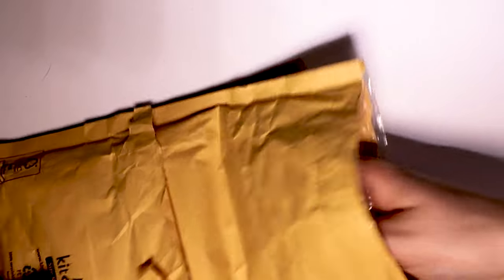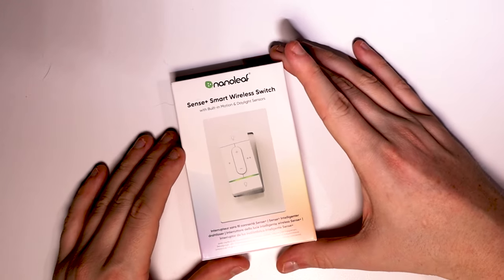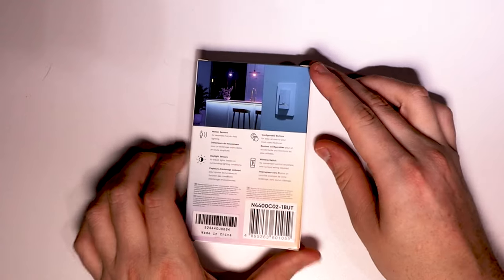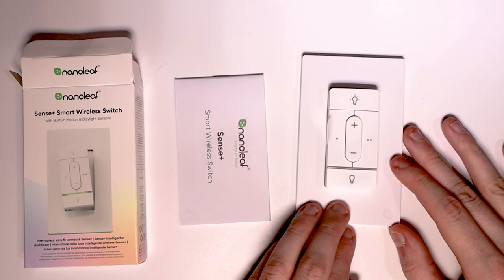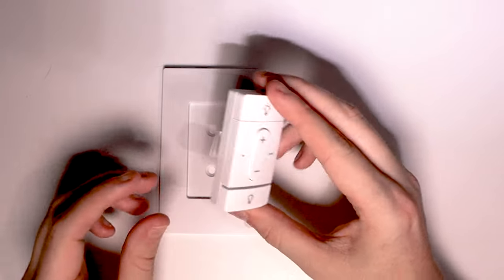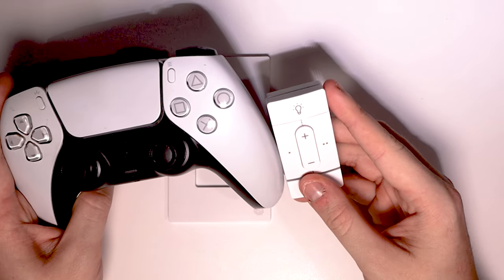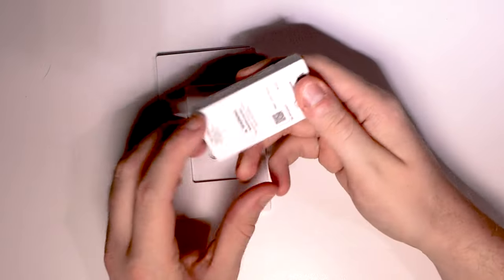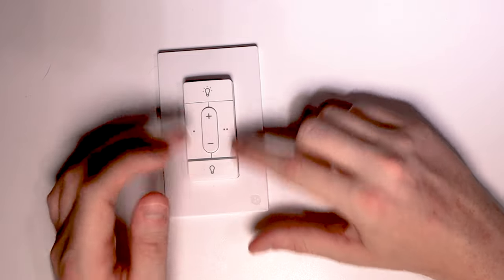Nanoleaf Sense+ Switch Unboxing: A Bright Idea, But Not Fully Switched On Yet — Before You Buy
In this video, we dive into the Nanoleaf Sense+ Switch, starting with an unboxing experience that highlights my excitement for this promising smart home product. The first half is all about exploring its design and features while sharing what makes it stand out.

The second half focuses on the current state of the switch. Unfortunately, it’s not fully compatible with all Nanoleaf products just yet, which is a bit of a letdown. Hopefully, Nanoleaf can address this before Christmas, and if they do, this hiccup will soon be forgotten. If not, it could be a major downside for those looking for seamless integration this holiday season.

Or even better.

Happy Snapping!